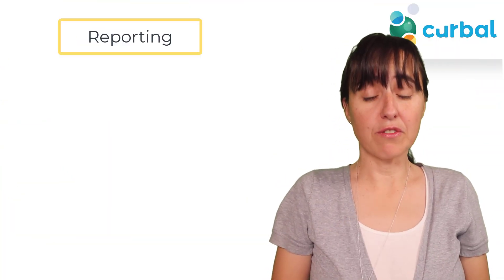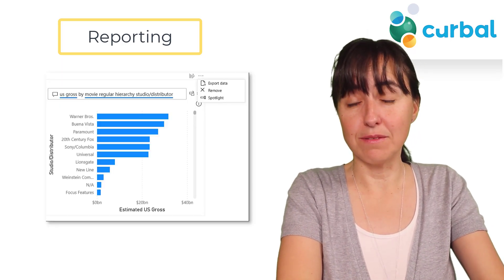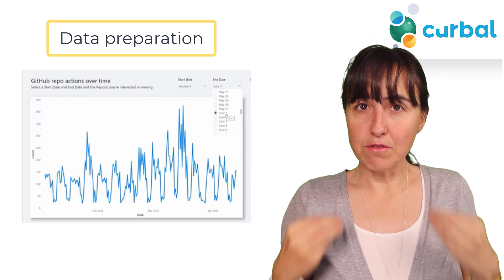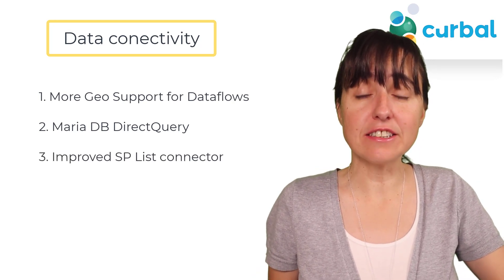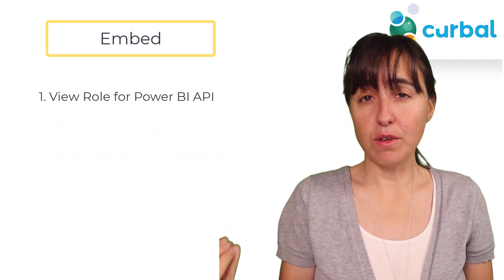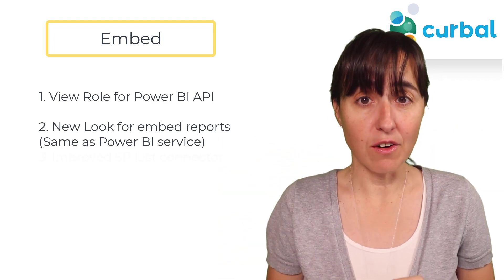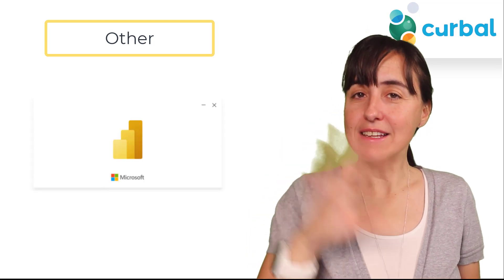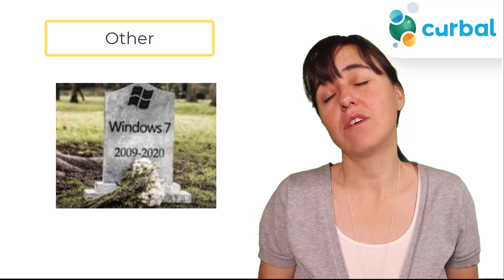All Power BI desktop updates for October 2020 in 7 minutes!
It is Power Week, meaning the Power BI desktop team has released a new Power BI desktop update, this time is October 2020.

In this video I will give you all updates in under 7 minutes so you can stay up to date with the latest and dive in what matters to you only.

What is your favorite feature?

Jump to the different updates with these chapters:

00:00 Intro
00:21 Canvas watermarks
00:53 Personalize visuals is now generally available
01:08 Data point rectangle select for treemap
01:13 Export data from Q&A visual
01:27 Dynamic M Query Parameters (preview)
02:24 Automatic Table Detection from Excel/json files
02:40 Broader geographical support for Power Platform Dataflows connector
02:48 MariaDB now supports DirectQuery
02:53 Updated SharePoint Online List Connector
03:26 Automatic page refresh is now supported on the Windows app
03:31 Support for notch displays
03:53 Power BI Automation and APIs
03:58 Power BI Embedded New Look
04:16 Simplified installation
04:33 Find template apps from the Power BI Desktop
04:44 DirectQuery support for template apps
05:07 Export PBIDS from Power BI Desktop
05:18 Icon update
05:30 Desktop splash screen dismiss
05:51 Discontinued support for Win 7